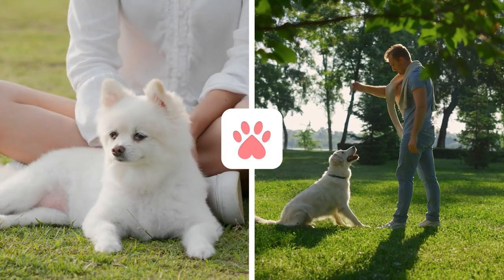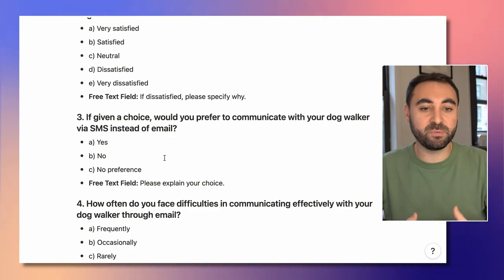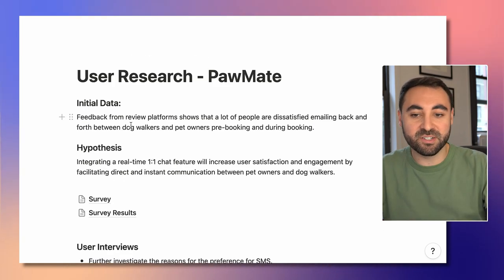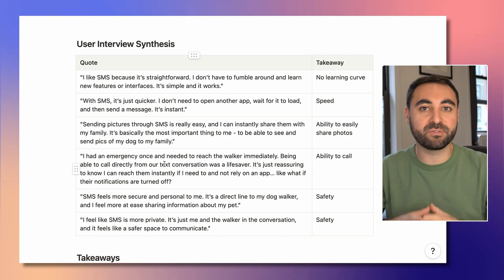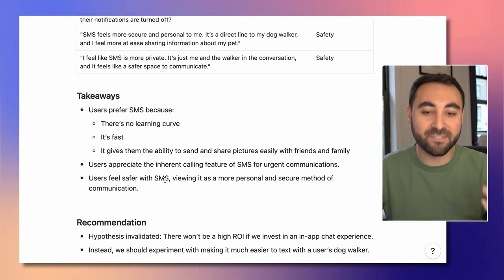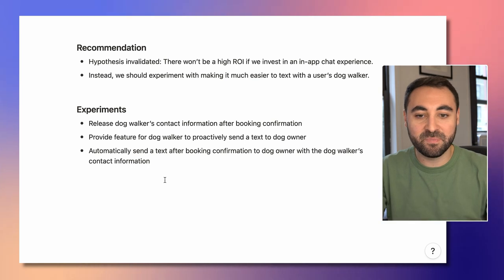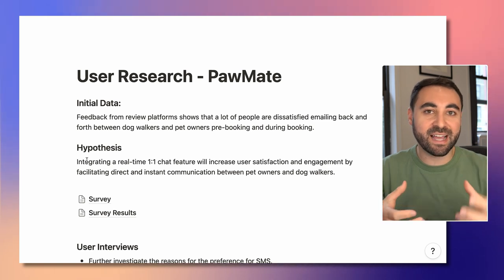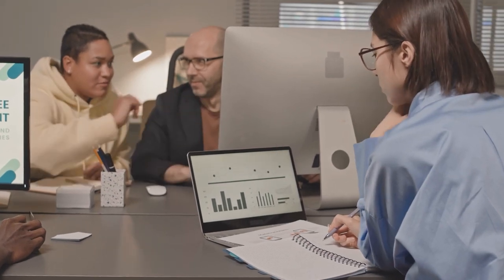Doing User Research | A Day in the Life a Product Manager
User Research is one of the most important things that a Product Manager should be doing early in the product development process. In this video I take you through *why* it's important and *what* it actually is. I share a user research project end to end to familiarize you with what it entails!